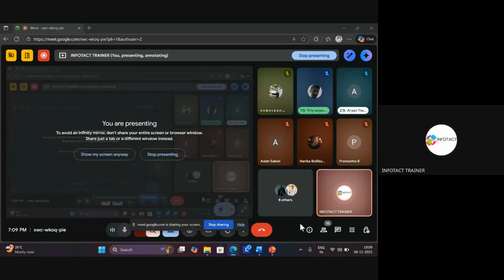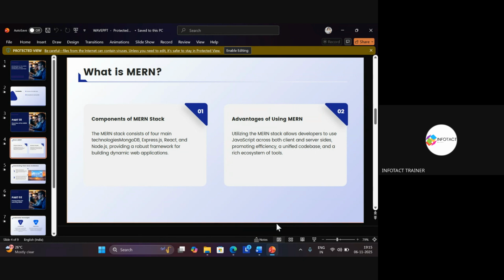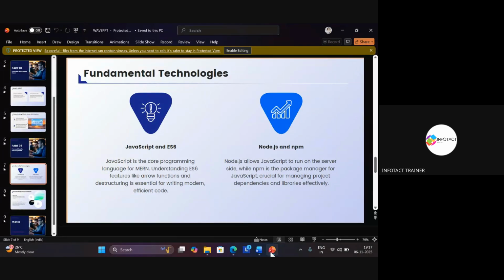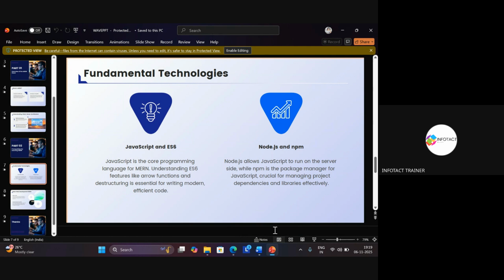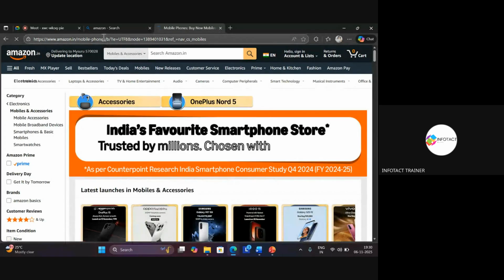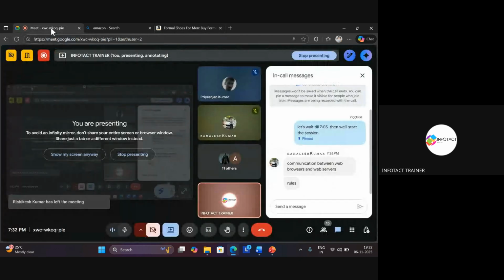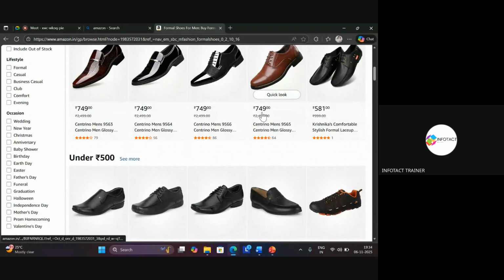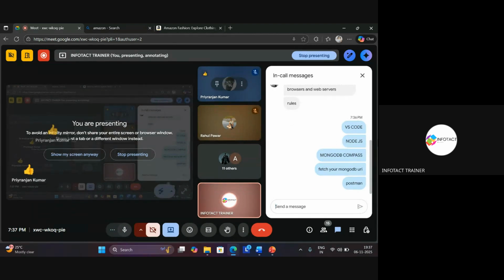Web Development Introduction Session || Infotact Solutions